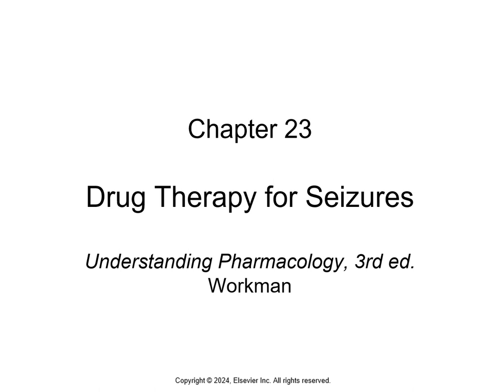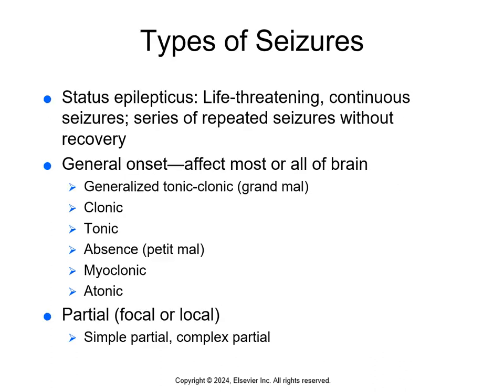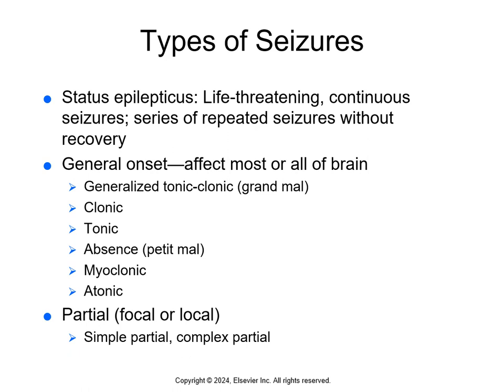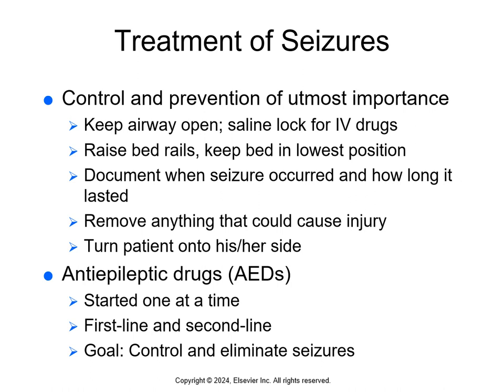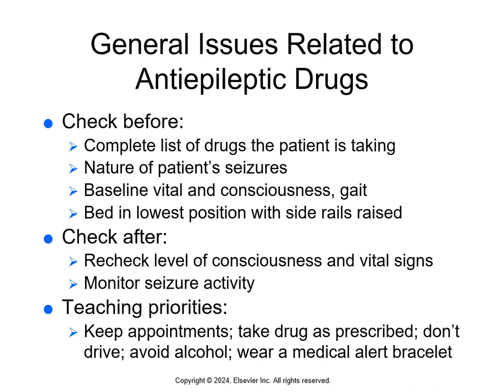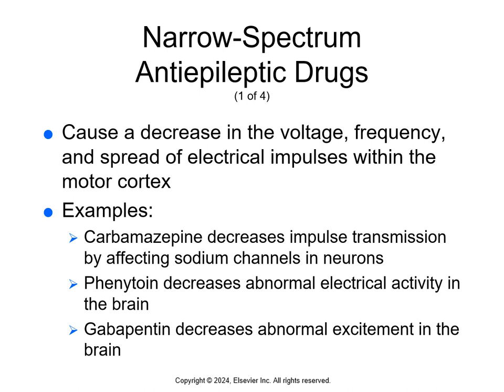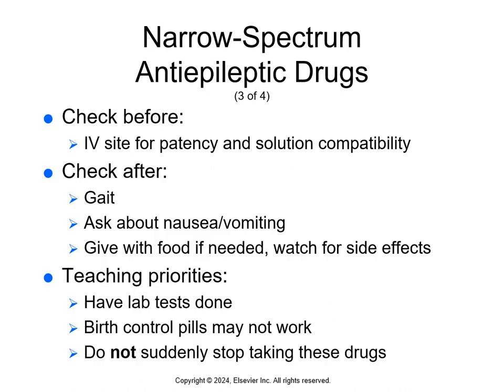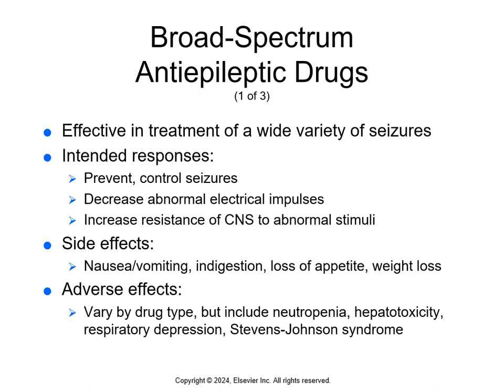HCE171 Ch. 23 Lecture